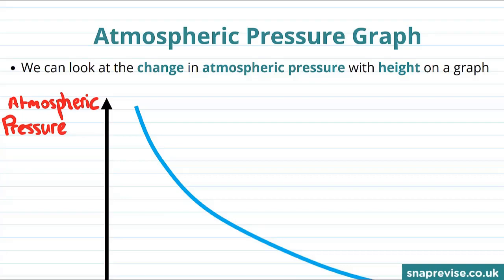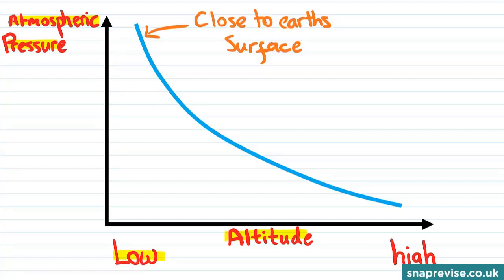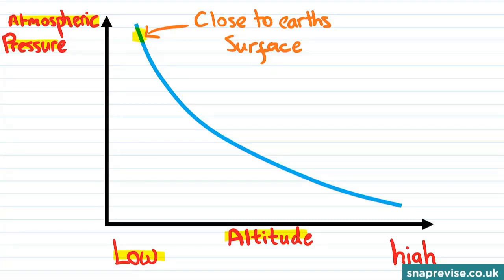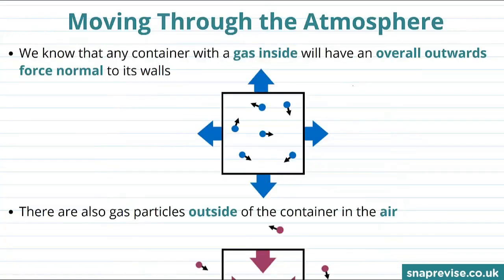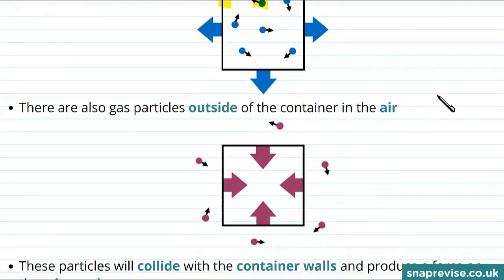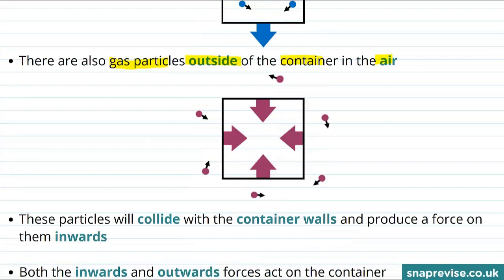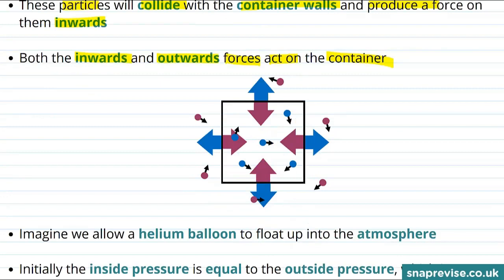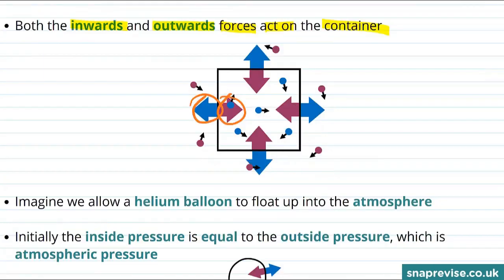The Atmosphere: Graphs and Pressure | 9-1 GCSE Physics | OCR, AQA, Edexcel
to unlock the full series of GCSE Physics & Combined Science videos created by A* students for the new 9-1 OCR, AQA and Edexcel specifications.

This video will cover The Atmosphere: Graphs and Pressure